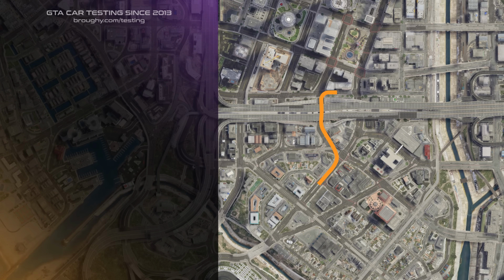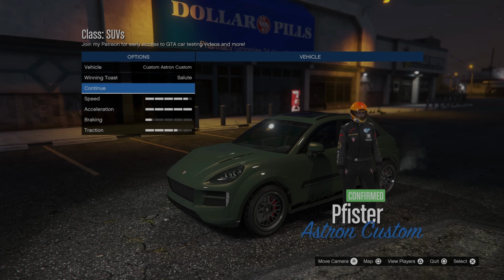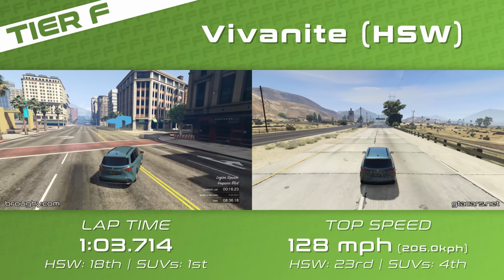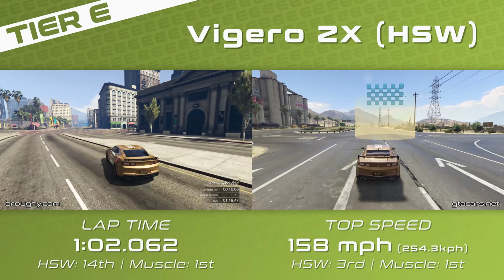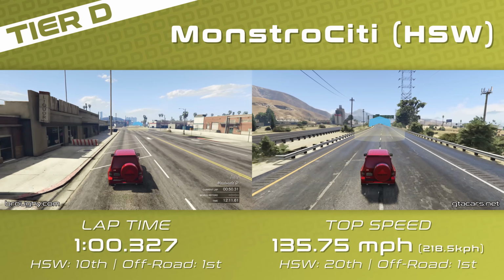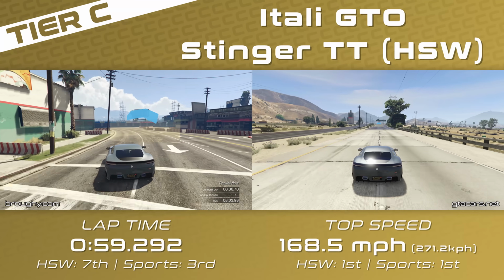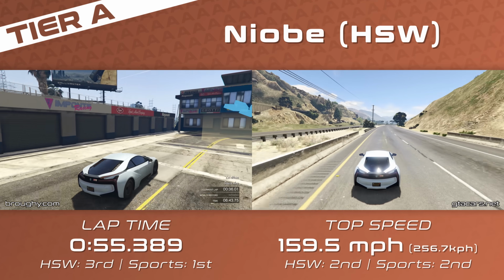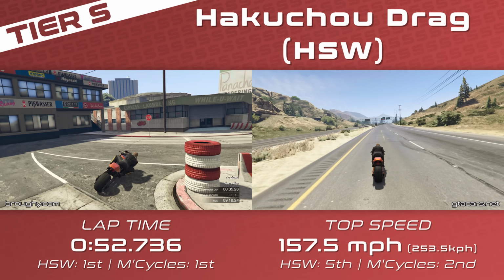Fastest HSW Cars (2024) - GTA 5 Best Cars Tier List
Fastest HSW Cars (2024) in GTA 5, ranking all cars by their best lap time and top speed.

Thank you to DiNmiTe for the track showcase intro clip!
Thank you to Cataleast for the background artwork!

*Timestamps*
0:00 - Intro
0:49 - Tier G
1:53 - Tier F
2:43 - Tier E
3:33 - Tier D
4:38 - Tier C
5:36 - Tier B
6:01 - Tier A
8:06 - Tier S
8:41 - Side-By-Sides

Hi! I'm Broughy1322 and I upload a variety of videos in an attempt to inform, entertain, and discuss. These mainly revolve around GTA Online racing and car testing, but also include other racing games and general updates. :)

And finally... watch in 2160p 60fps (4K)!